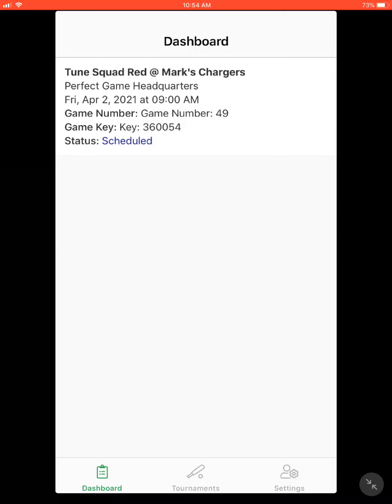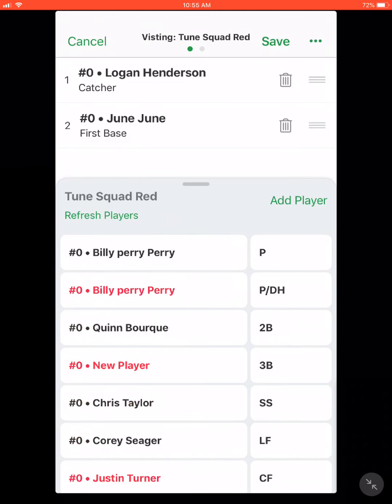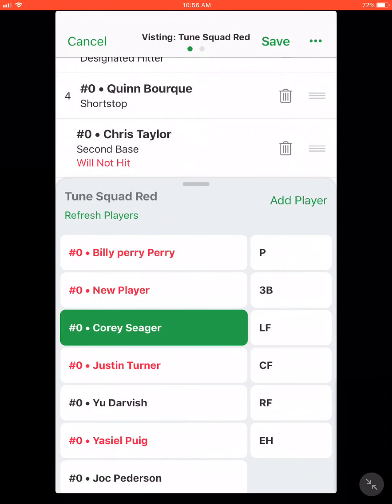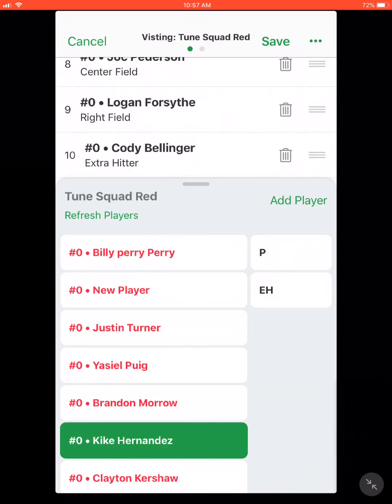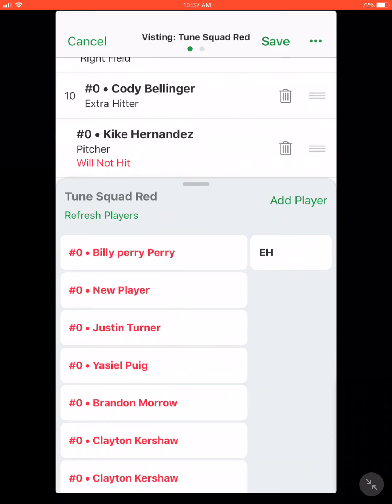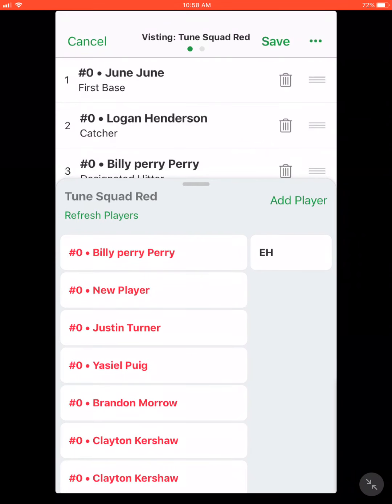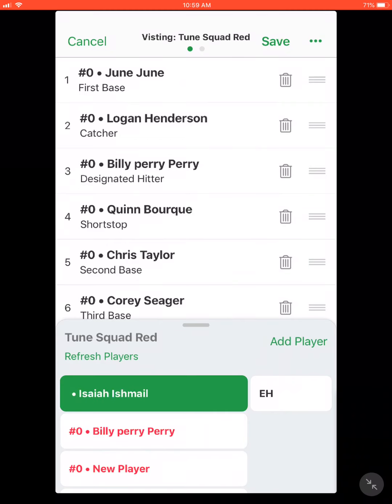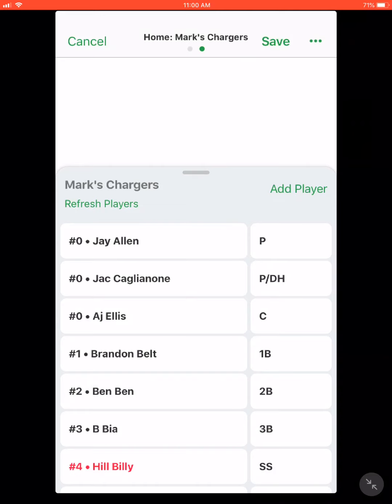DiamondKast Training Video #2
DiamondKast Training Video #2 goes over "Building Lineups".